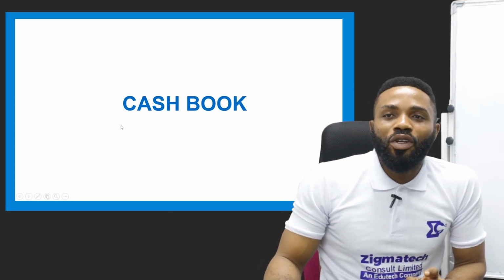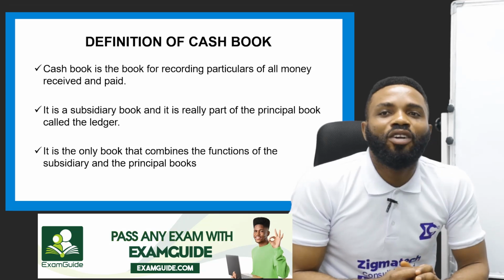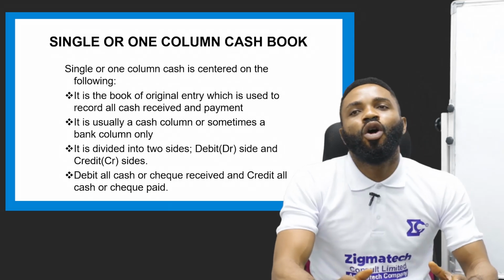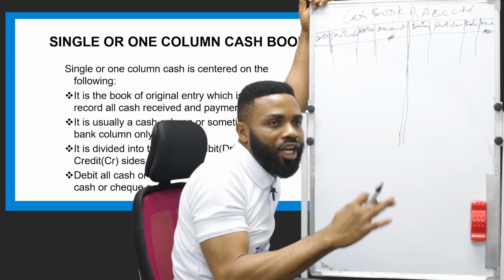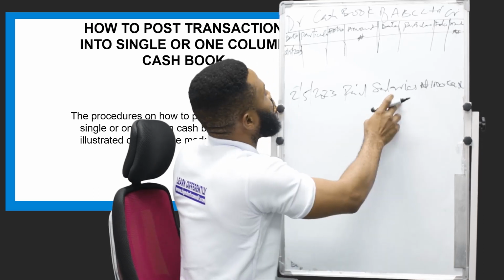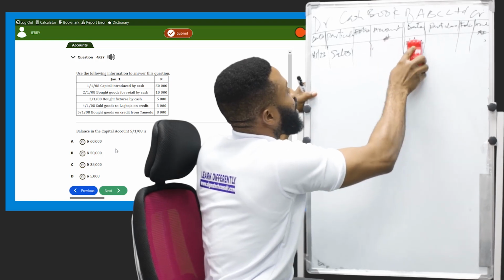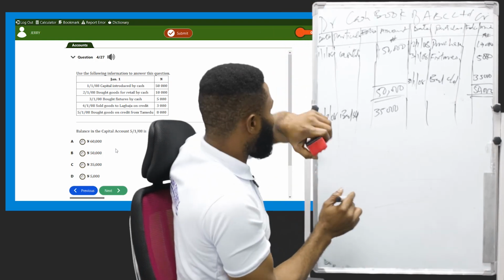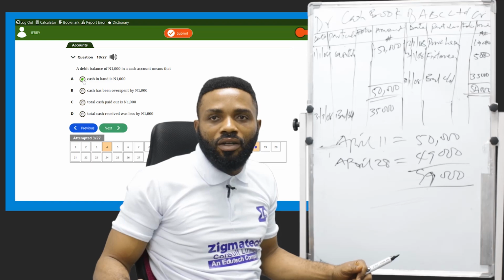CASH BOOK | FINANCIAL ACCOUNTING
By the end of this lesson, you should be able to:
Define cash book
Identify the various kinds of cash book
Explain single or one column  cash book
Post transaction into a  single or one column cash book.